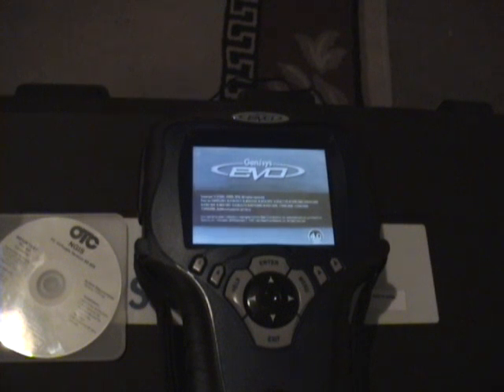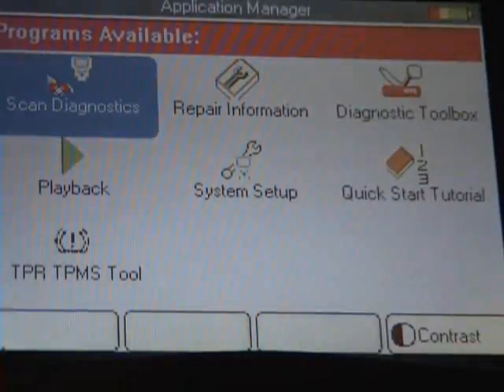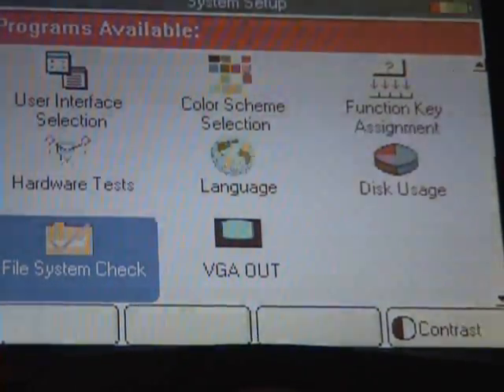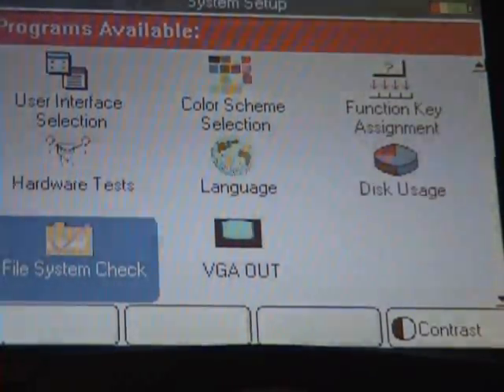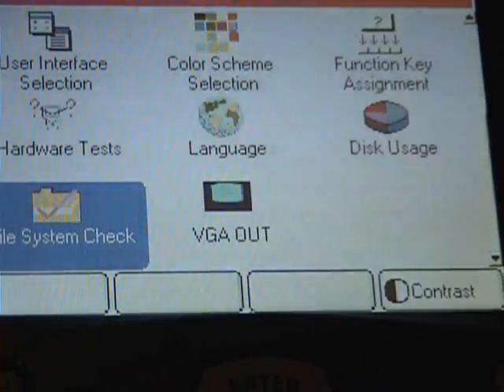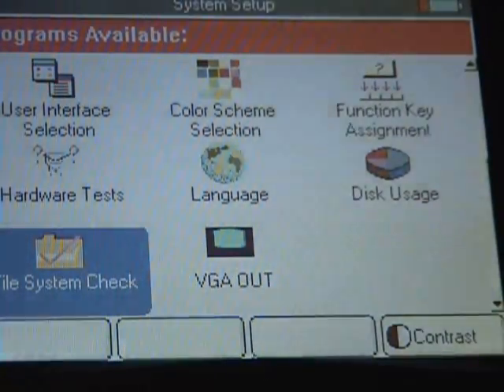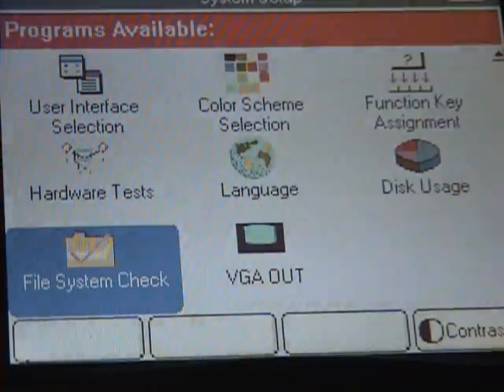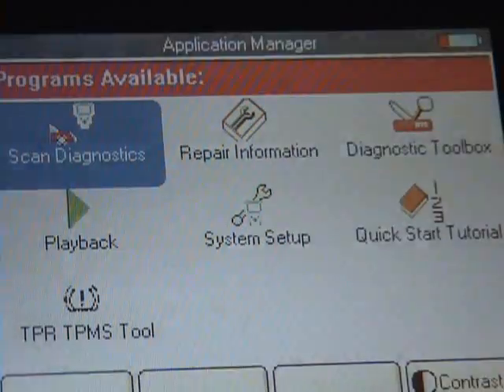Genisys Evo lock up and fix.wmv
Brand new Genisys i got on Ebay ,while exploring the divice i came across a button name File Check and pressed it and it locked my Genisys up with an error message. and it took forever for it to reload. SPX has an easy fix for this.